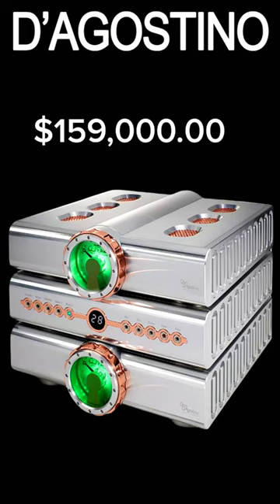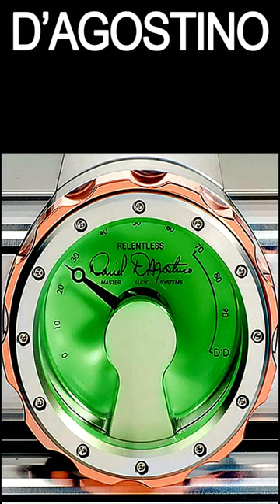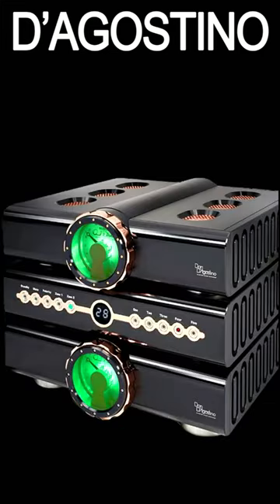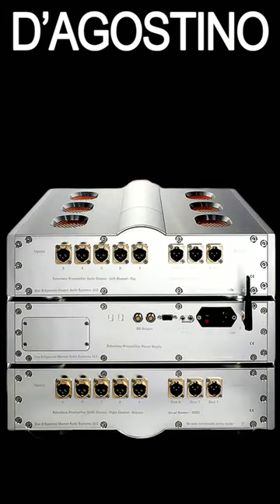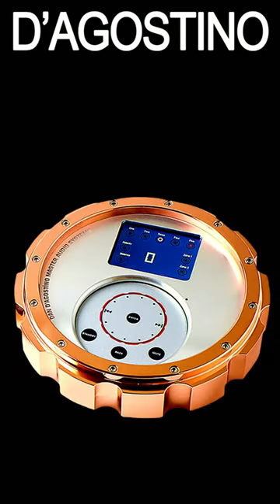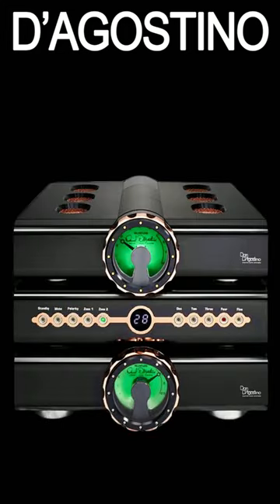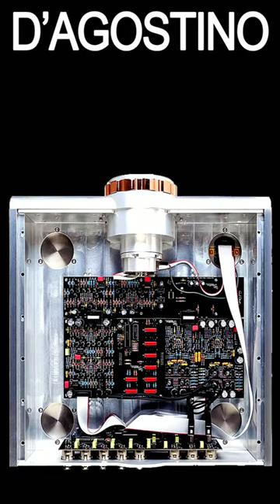Dagostino Relentless best most expensive audio hifi preamplifier